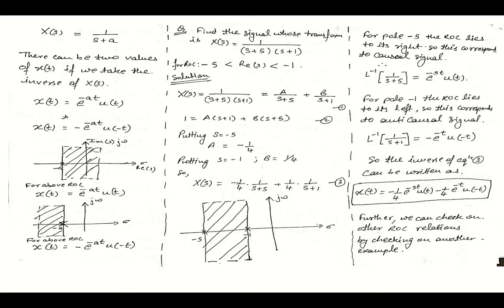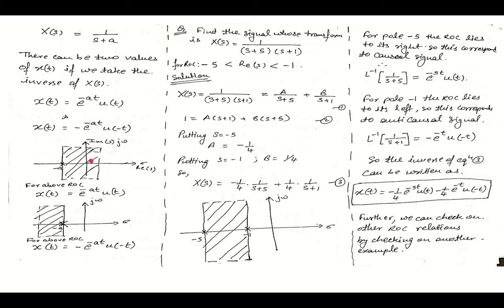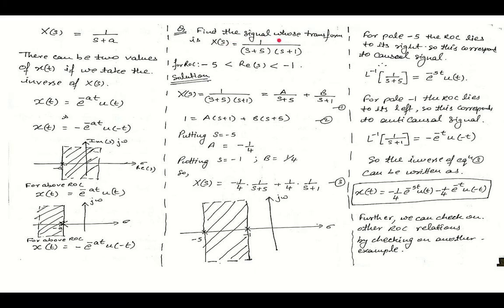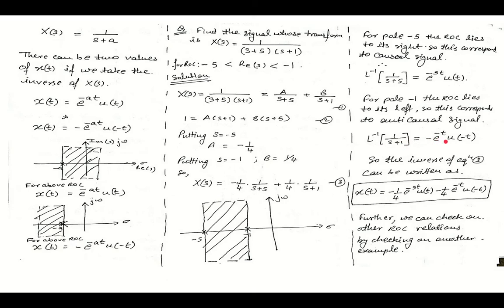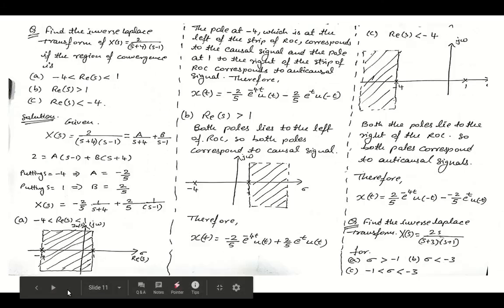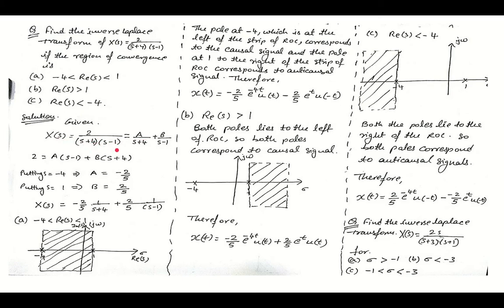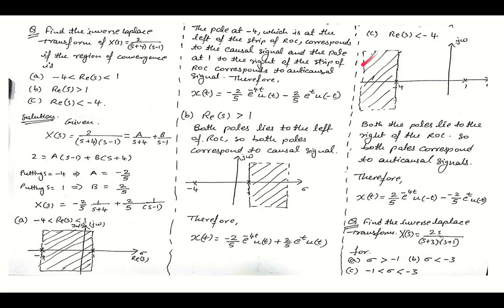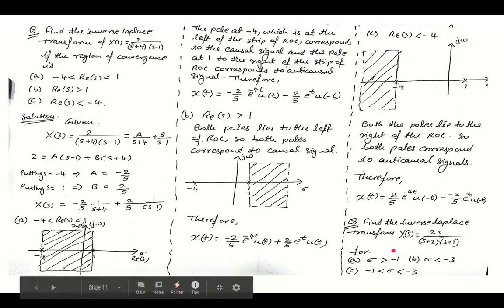Inverse Laplace Transform considering ROC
In this video ROC is taken into consideration while finding the inverse Laplace transform